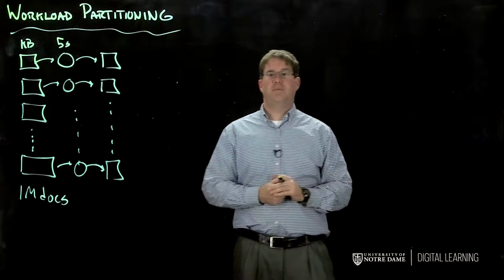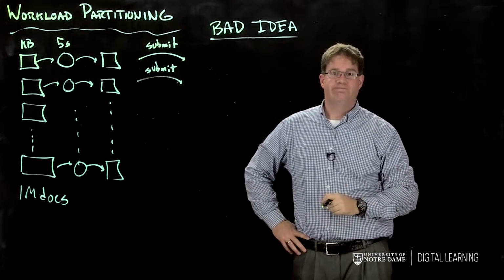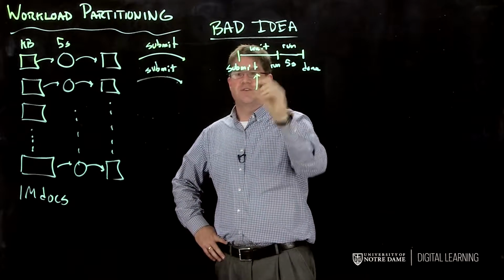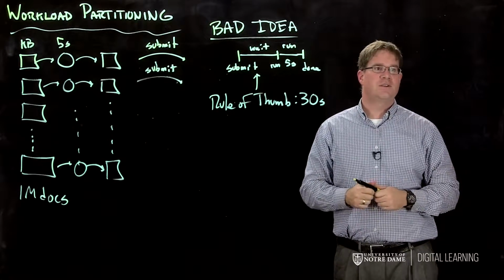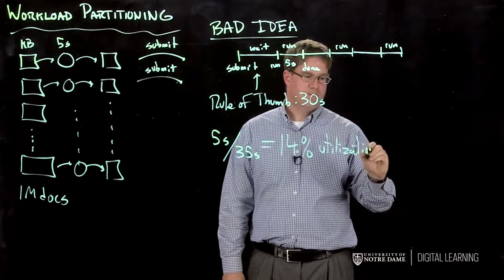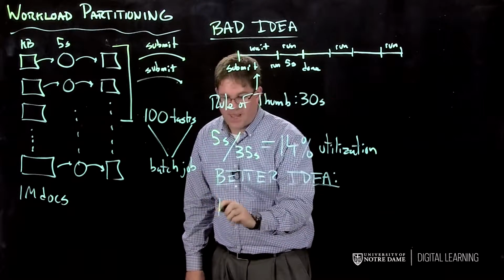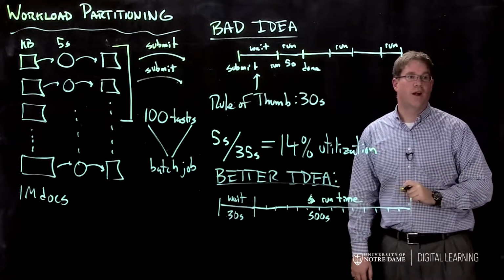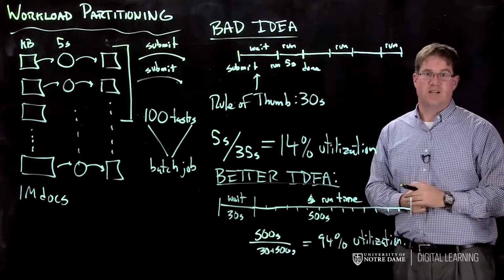DISC LECTURE 3D Part 2